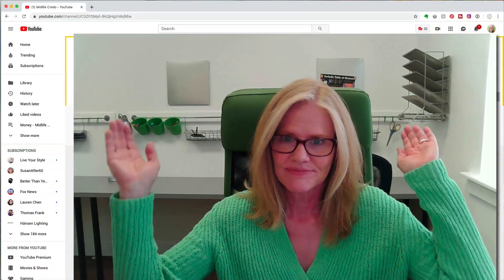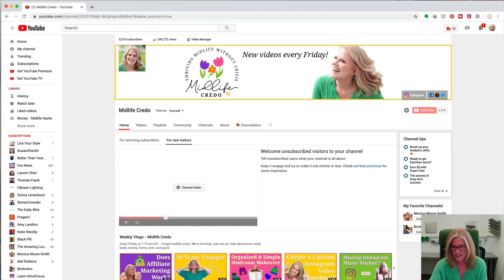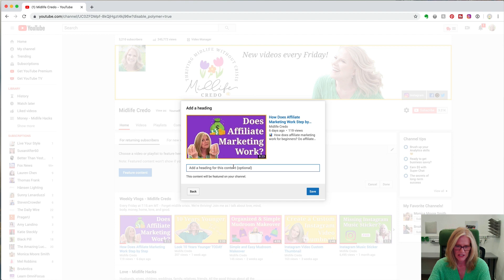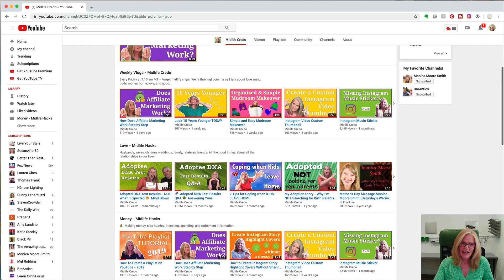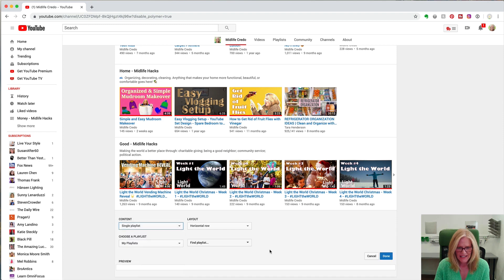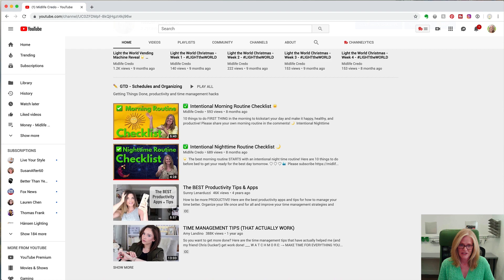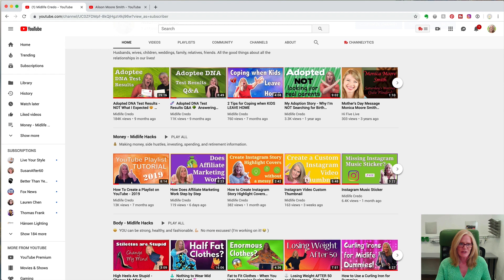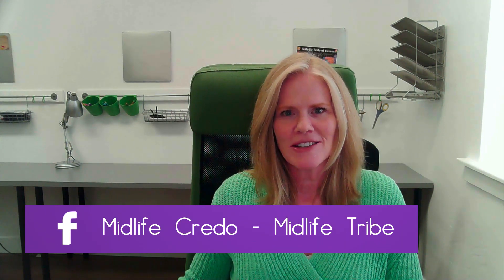How to Setup Your YouTube Homepage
Wondering how to set up your YouTube homepage? Want your organize your channel so it encourages more views and subscribers? Check out this easy, step-by-step tutorial for using playlists and the featured video area to get your YouTube homepage ready for prime time!

♡ ♡ ♡  C O N T A C T  F O R  C O L L A B S

♡ ♡ ♡  F I N E   P R I N T

All opinions are always 100% honest and my own.

🎤 Lavalier Lapel Microphone

🎙 USB Microphone

⭕️ Selfie Ring Light

🔆 Full-size Ring Light

💡 Light Kit